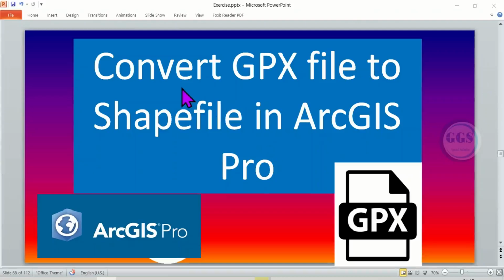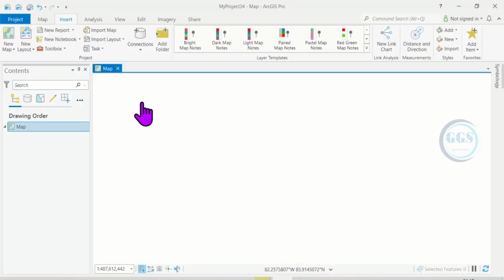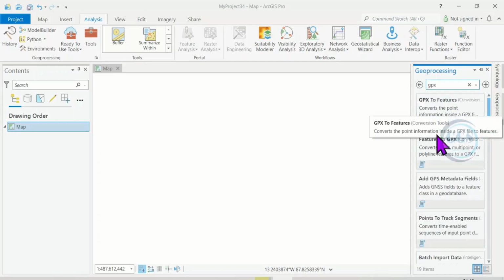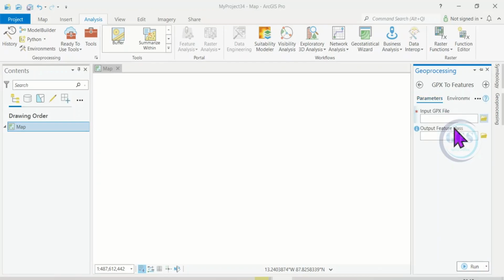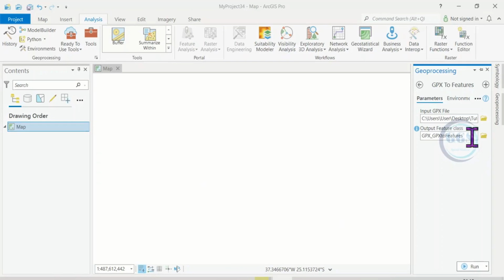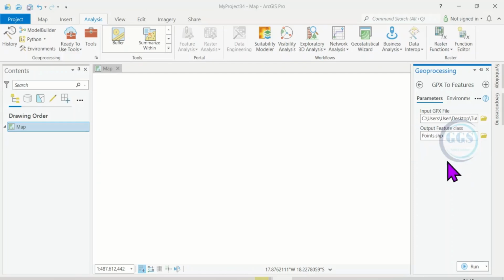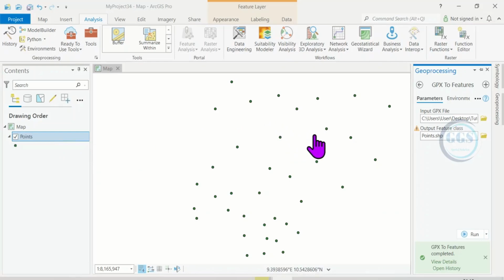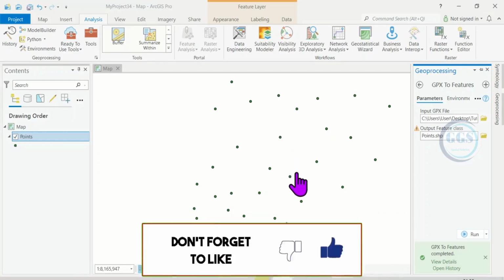Convert GPX File To Shapefile In ArcGIS Pro